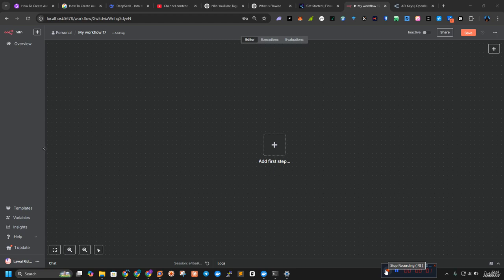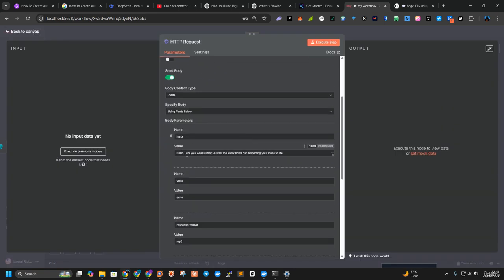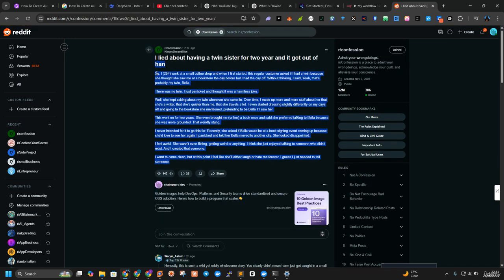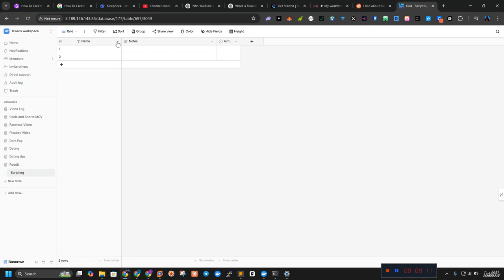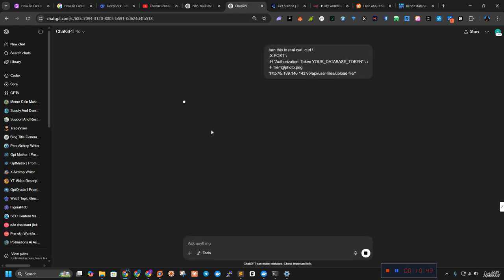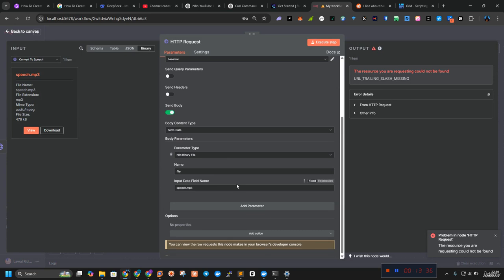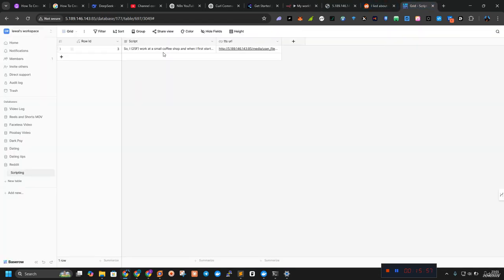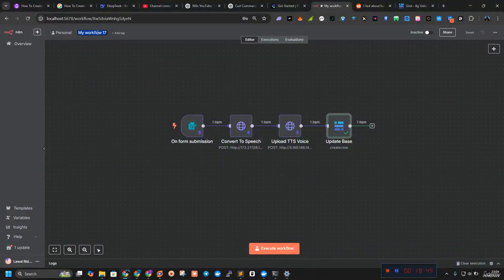How to Source Content & Convert It Into Speech | Text-to-Speech Workflow (2025)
In this video, you’ll learn how to source content legally and effectively and then convert it into natural-sounding speech using text-to-speech (TTS) tools. This workflow is perfect for YouTube creators, faceless channels, educators, podcasters, and short-form content creators who want to turn written ideas into engaging audio.

Here’s what you’ll learn in this video:

• Where to source content ideas legally (blogs, scripts, research, AI, outlines)
• How to rewrite and structure content for voice-friendly narration
• Using AI or manual methods to refine scripts
• Preparing text for smooth text-to-speech output
• Converting text into speech using TTS software
• Choosing the right voice, tone, speed, and language
• Exporting high-quality audio files (MP3/WAV)
• Using TTS audio in videos, reels, podcasts, and shorts
• Tips to make AI voices sound more natural and engaging

By the end of this lesson, you’ll have a clear, repeatable system to source content responsibly and convert it into professional-quality speech for your projects.